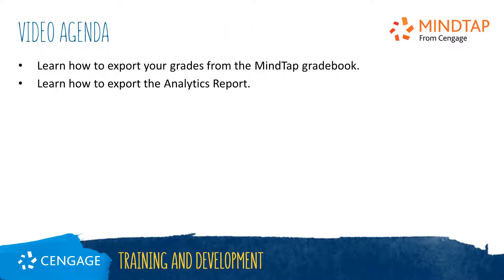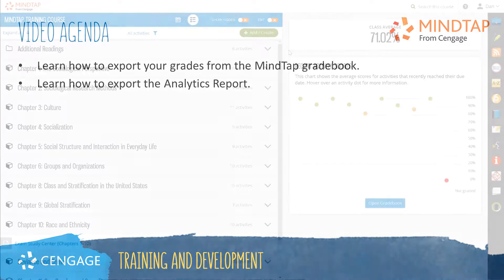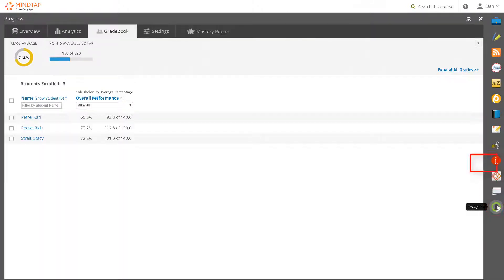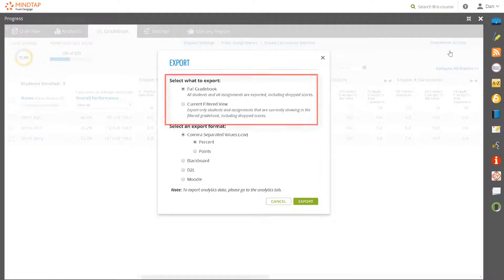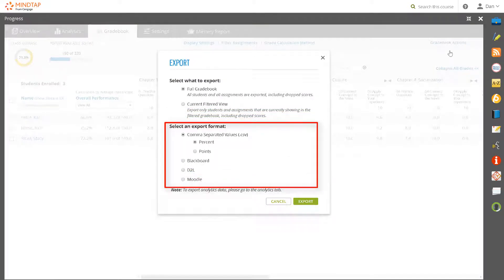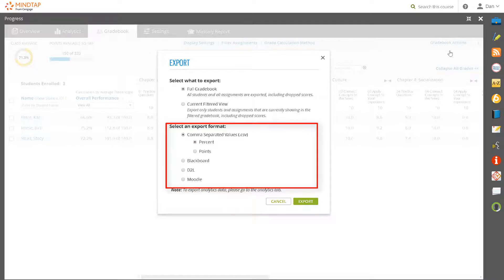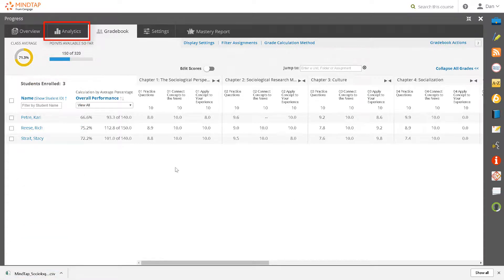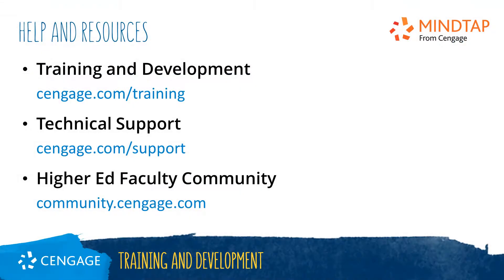MindTap Progress App: Exporting Grades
This video training will guide you through the process of exporting your grades from the MindTap gradebook into an excel .csv file format. You will also learn how to export the analytics report.